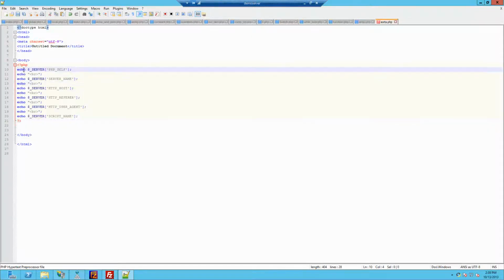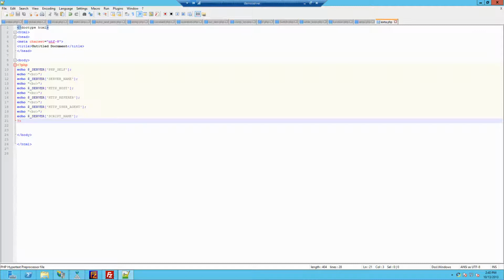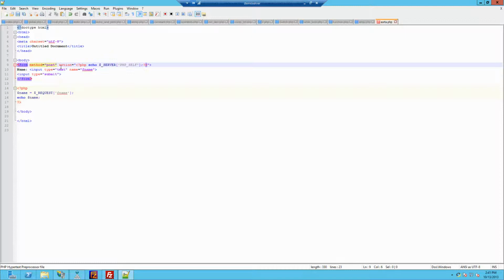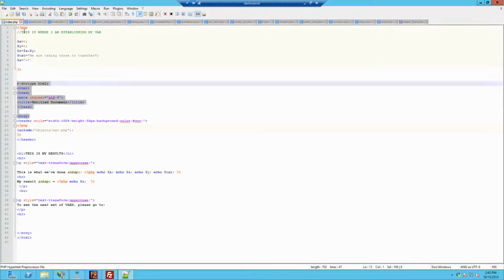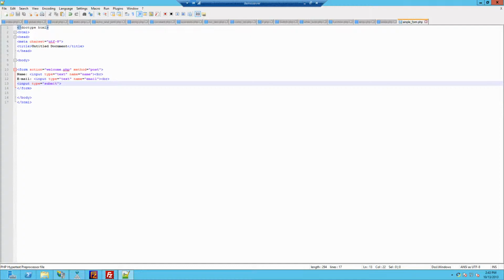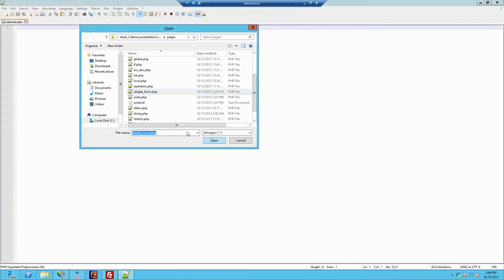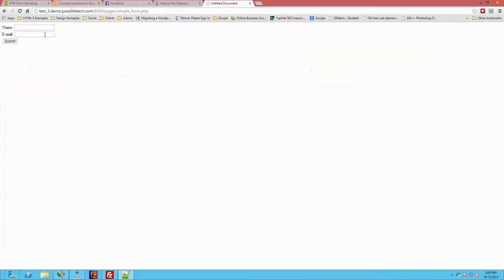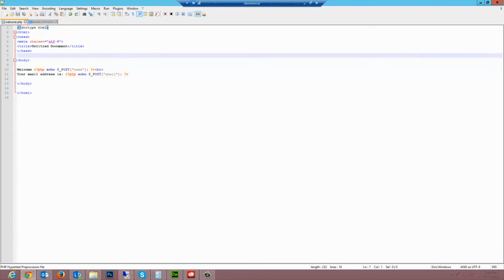Forms - PHP/MySQL Tutorial Video 33 of 46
This lecture video illustrates forms associated with PHP/MySQL.